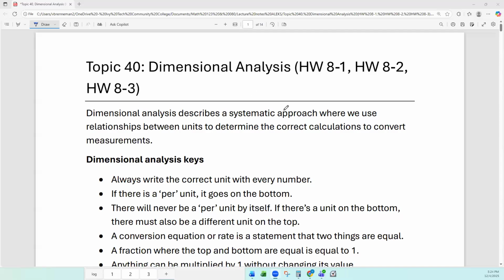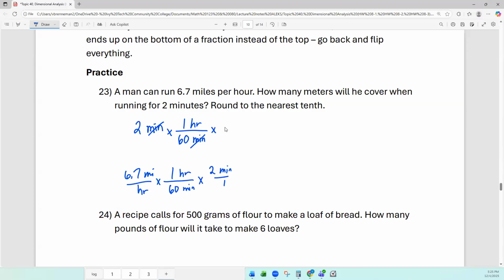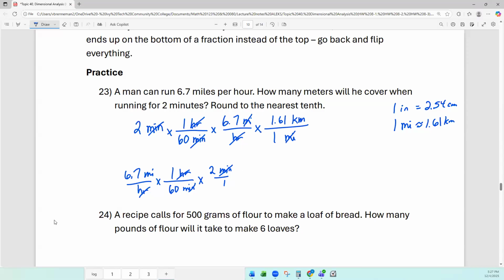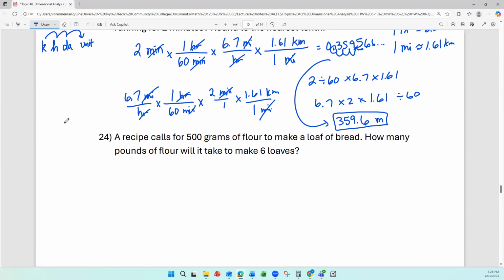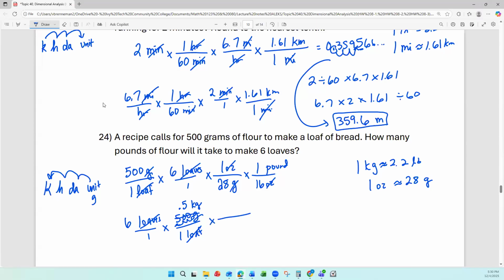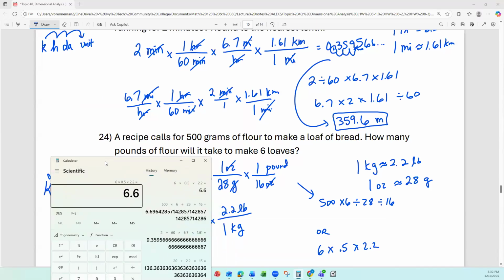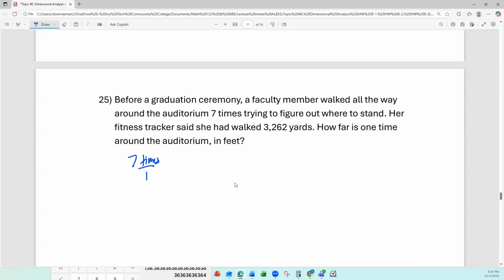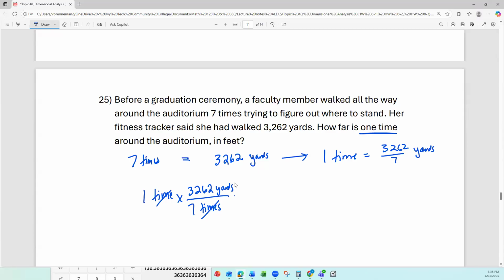Topic 40 #23 - 25 mixed conversion calculations